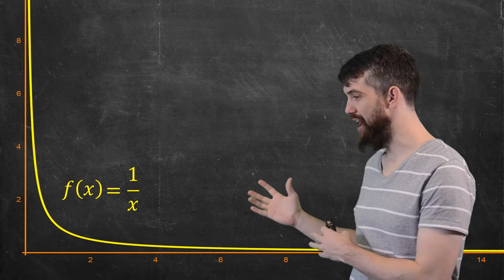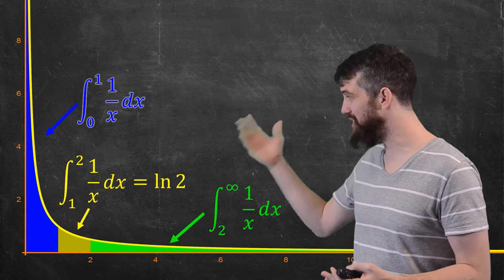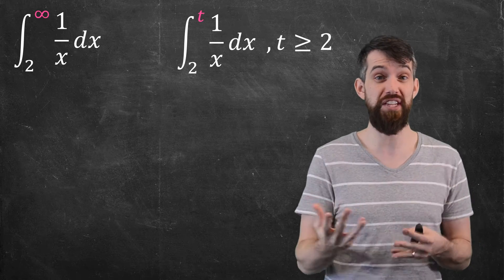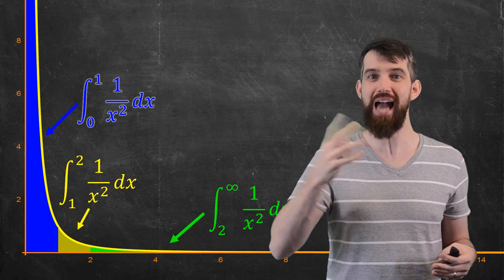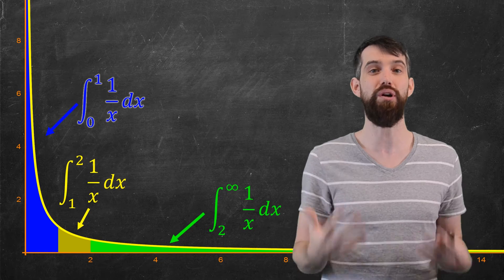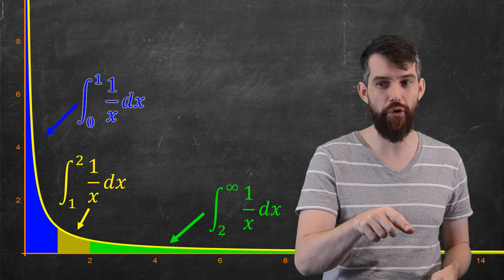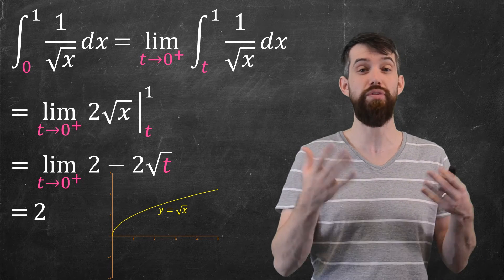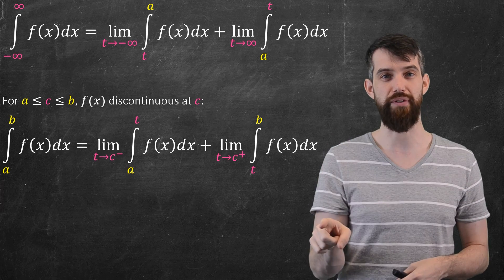Improper Integrals: How to Integrate with Infinities, 2 ways!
Improper integrals let's us integrate function when infinity is involved. This could come about because of an infinite domain, such as the integral from 1 to infinity of some function. But it can also occur if there is a vertical asymptote in the domain. While we might initially guess anything with infinities results in infinite area, indeed many such regions actually converge to a finite value. To study this we look at so called p-integrals, integrals of functions of the form 1/x^p. Depending on the value of p, these integrals converge or diverge.

This video was created by Dr. Trefor Bazett, an Assistant Professor, Educator at the University of Cincinnati.